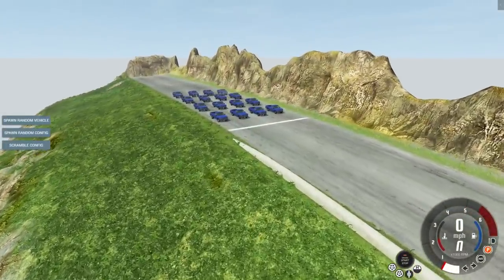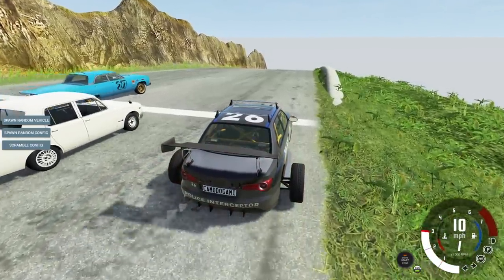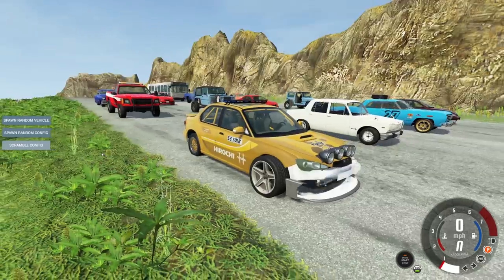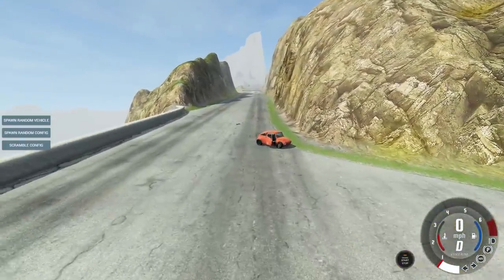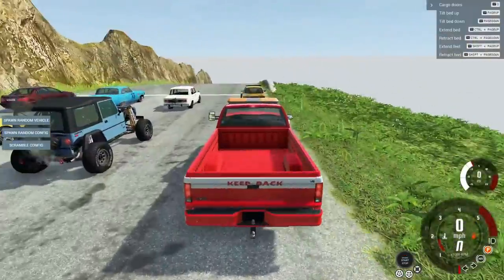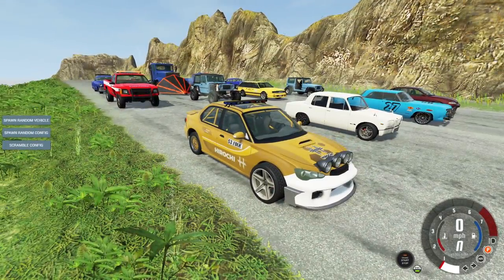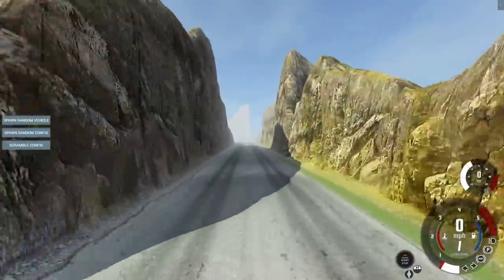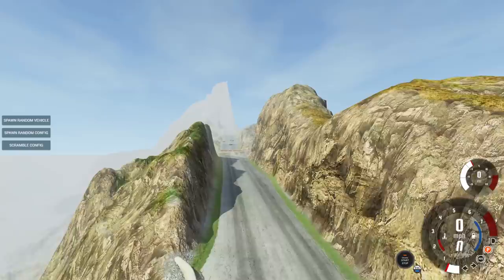I UPGRADED Cars with Randomly Generated Parts for Mountain Races in BeamNG Drive Mods!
I UPGRADED Cars with Randomly Generated Parts for Mountain Races in BeamNG Drive Mods!  (BeamNG Drive Mods) Today in BeamNG Camodo Gaming is back with a mod showcase. We are playing with random cars in BeamnG Drive Mod and getting into mountain races.